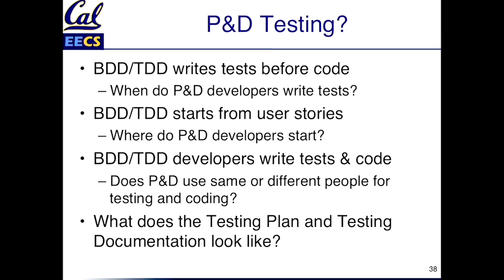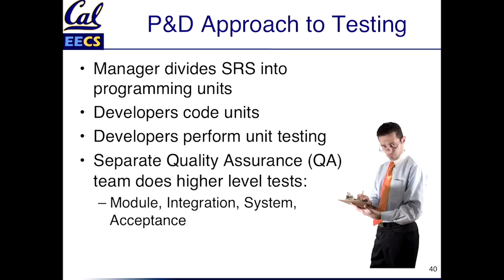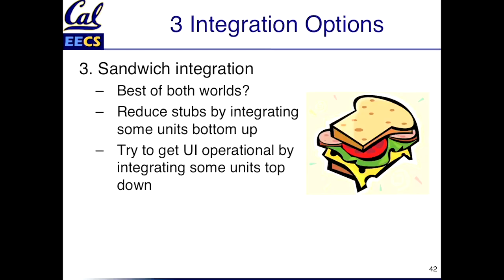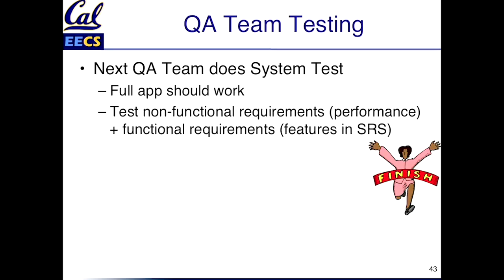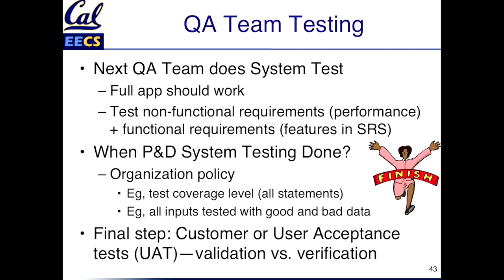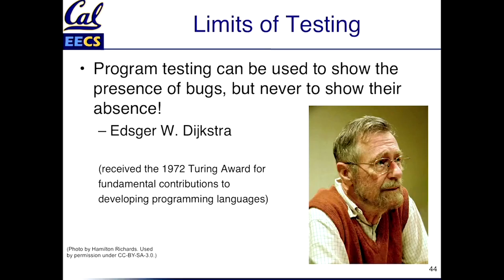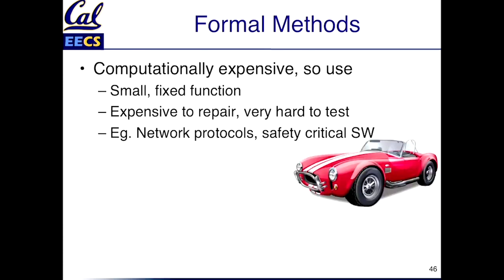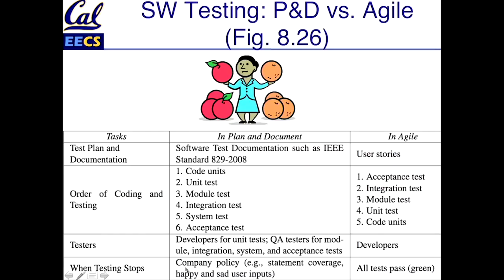8.10 — The Plan-And-Document Perspective on Testing